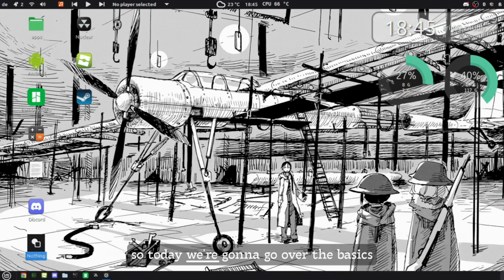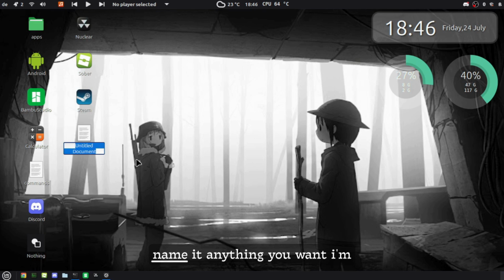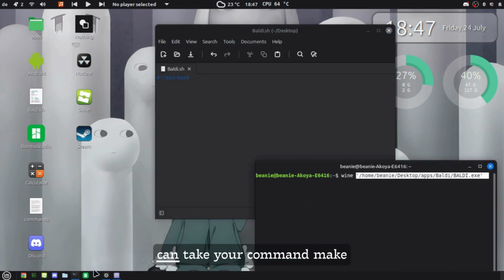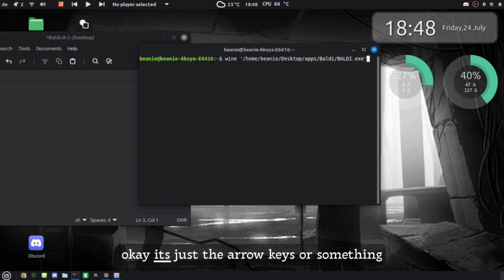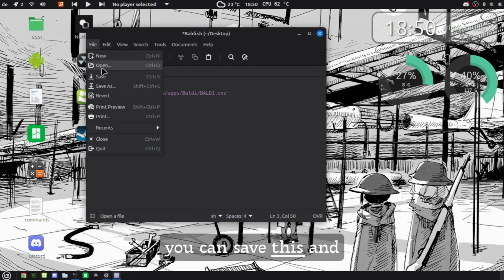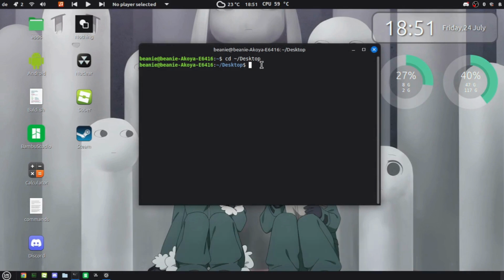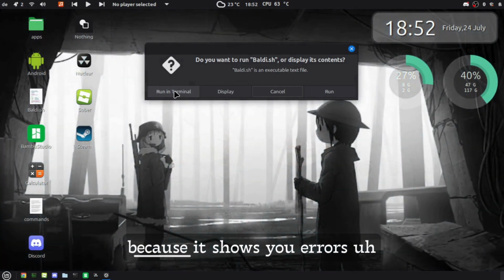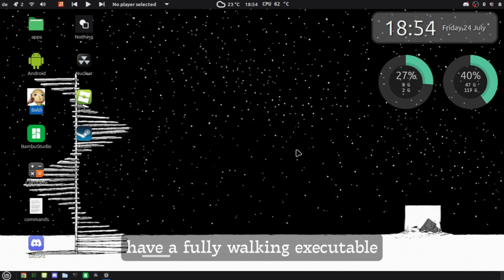How to run Linux terminals, Automatically! Must know!